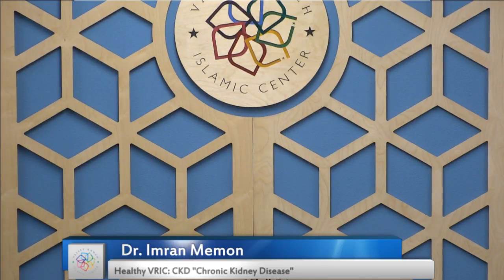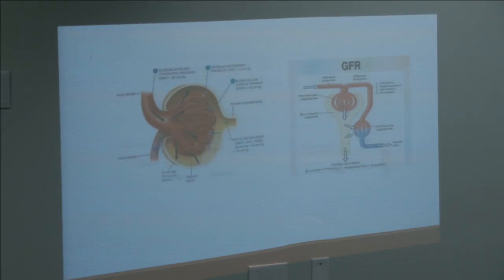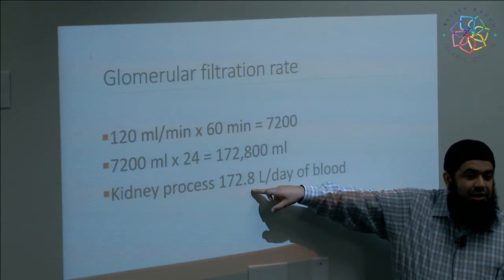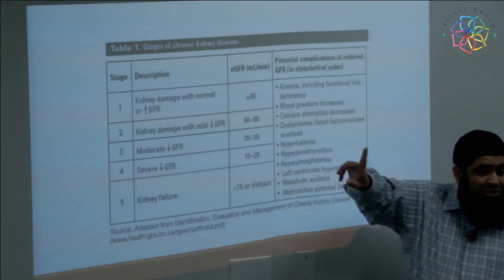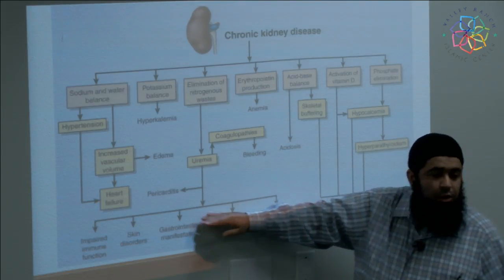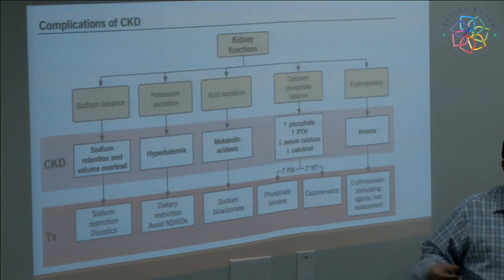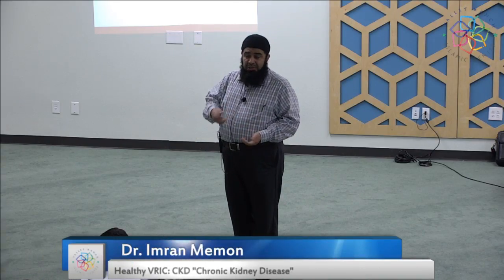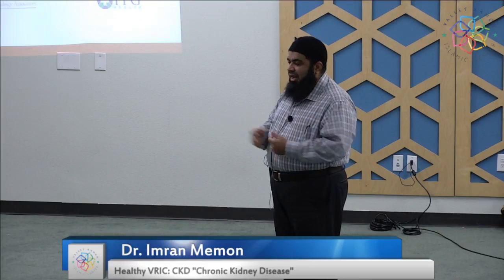Healthy VRIC: CKD "Chronic Kidney Disease" Dr. Imran Memon